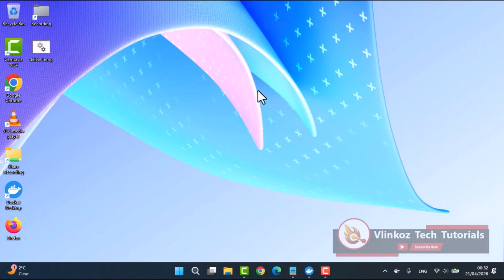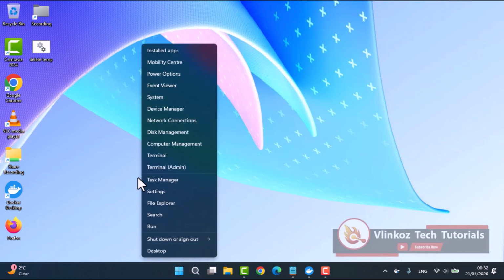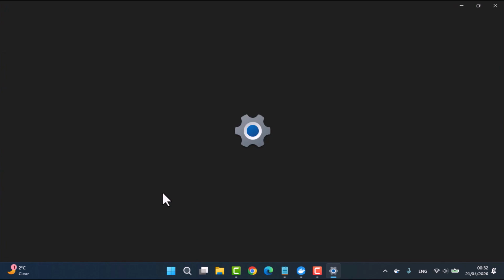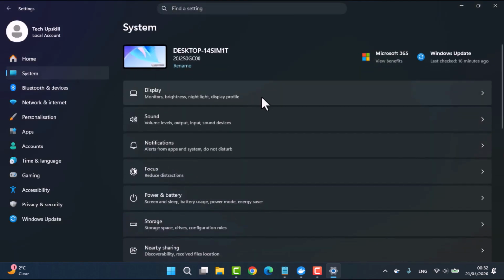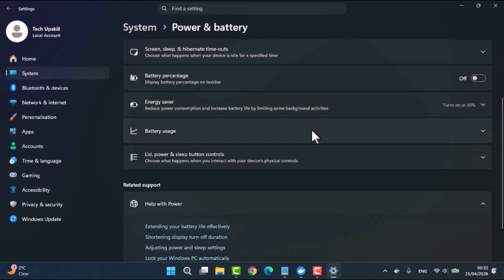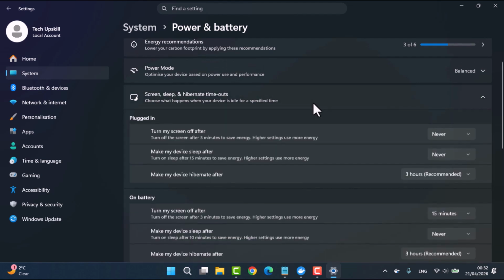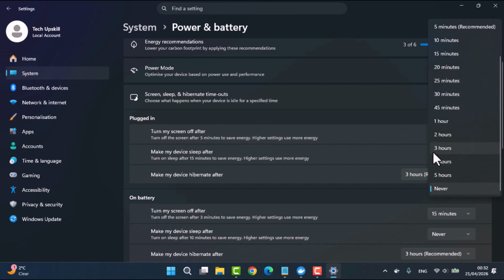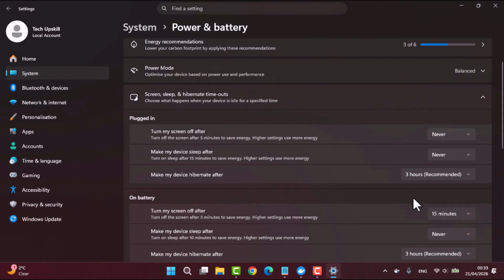How To Change Screen Turn Off Timer In Windows 11 Screen Timeout Too Fast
Stop your Windows 11 screen from turning off too quickly by adjusting the timeout settings. This simple guide walks you step-by-step through finding and modifying the exact screen timeout duration you need for your PC.

⏱️ Timestamps ⏱️
00:00 Intro
00:15 Steps
01:01 Outro